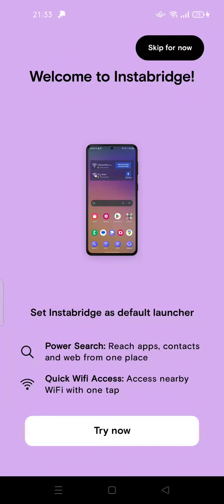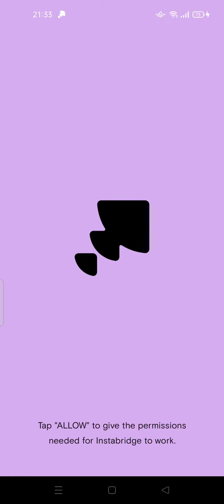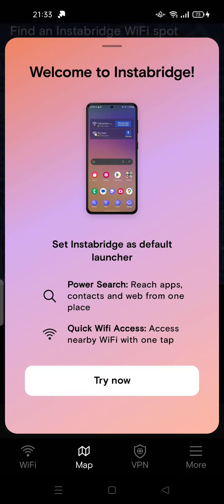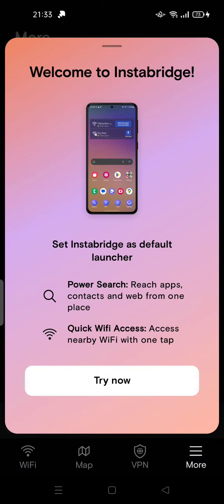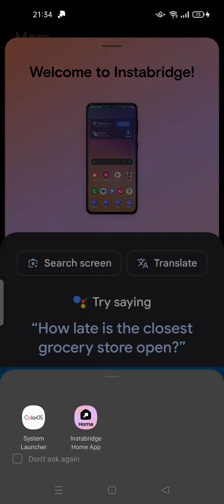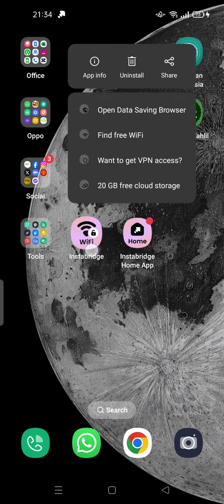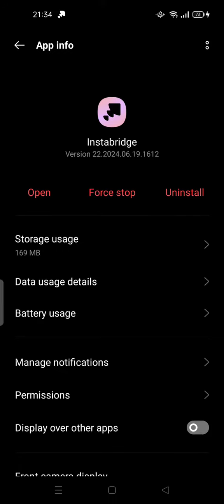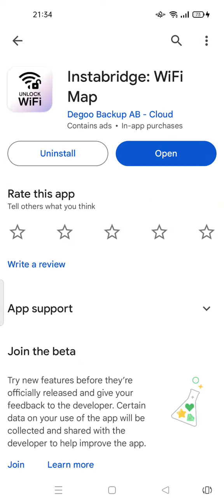❤️ LEARN how to uninstall instabridge app on android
how to uninstall instabridge app on android.